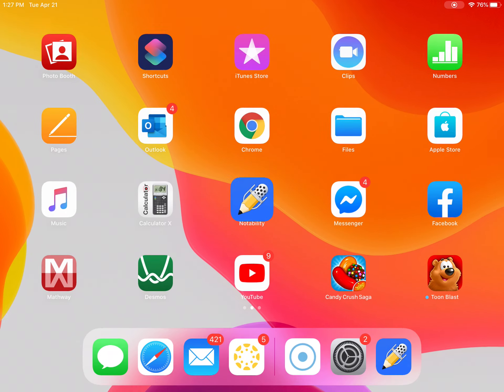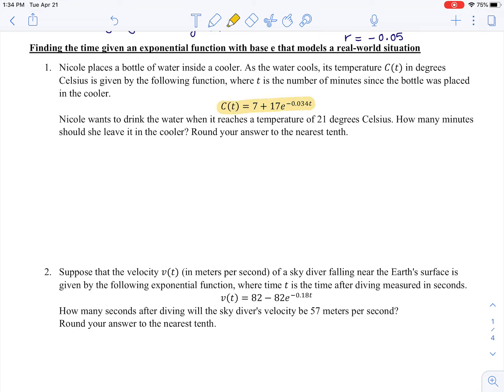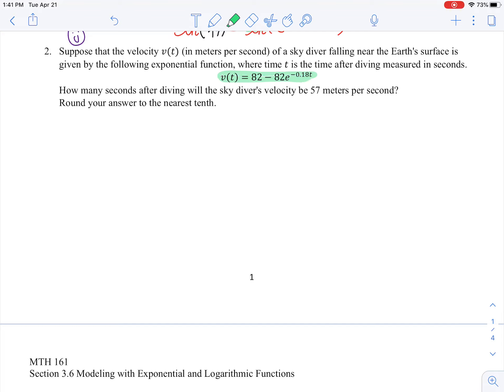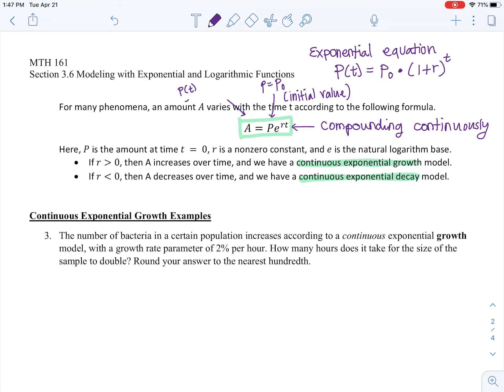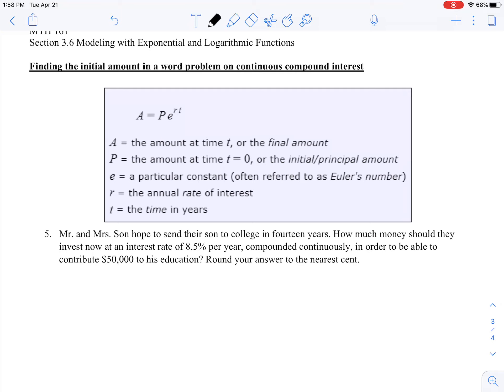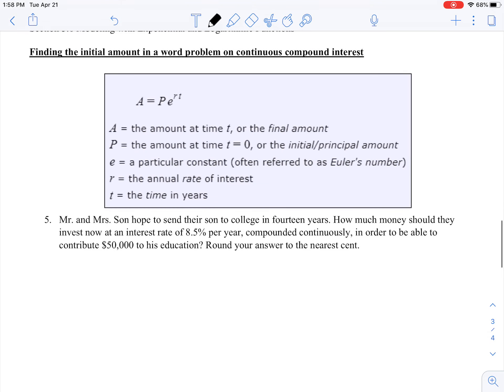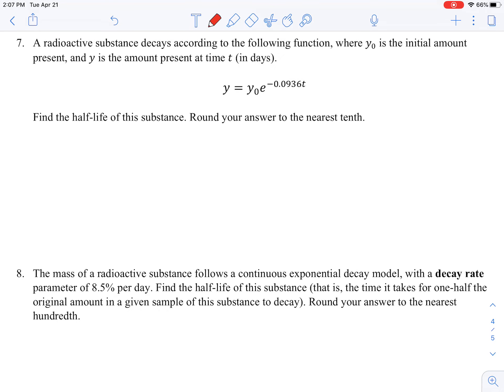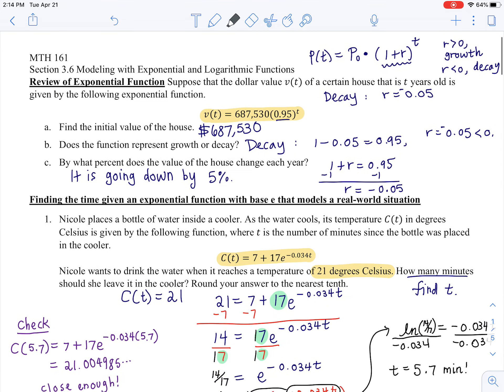MTH 161 Section 3.6 Modeling with Exponential Functions Lesson Video